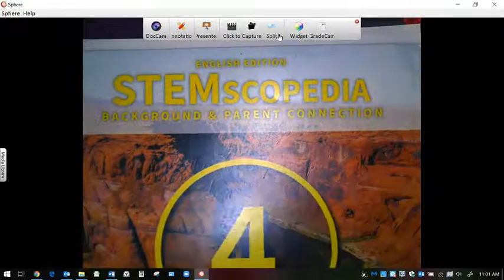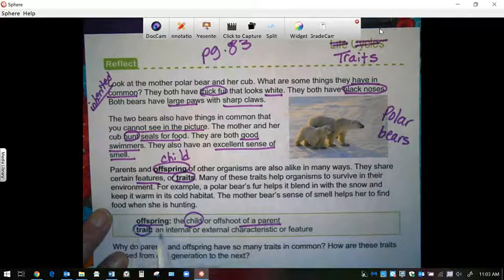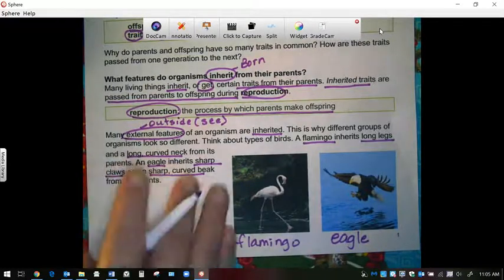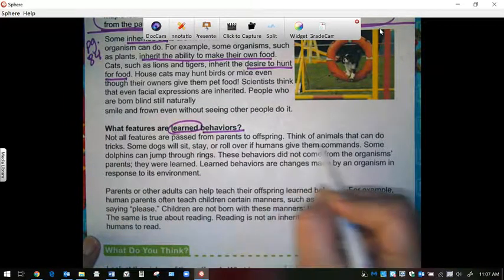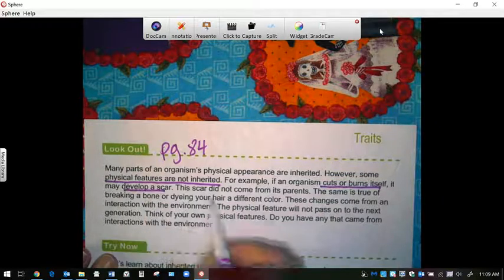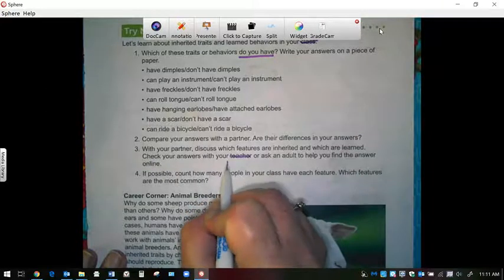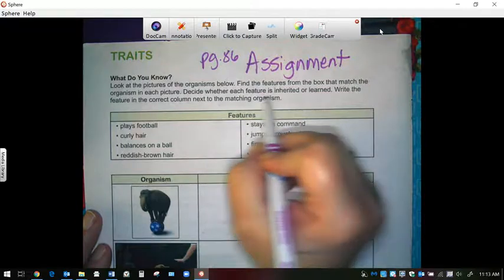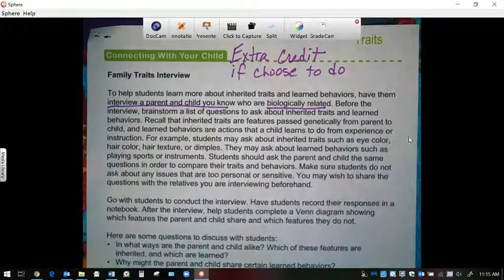Science Traits Stemscopedia